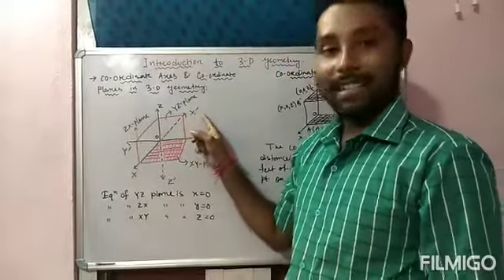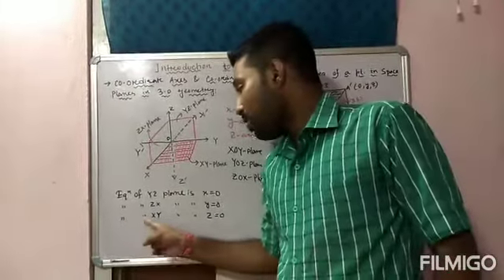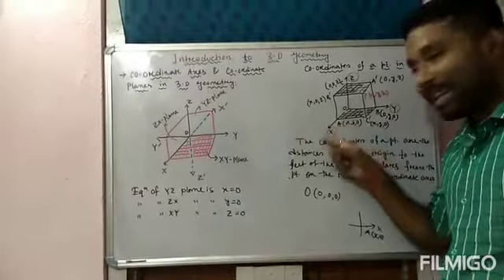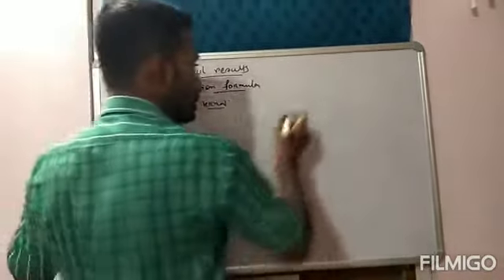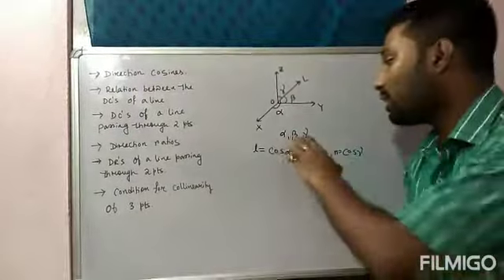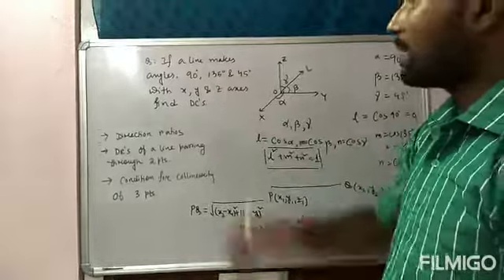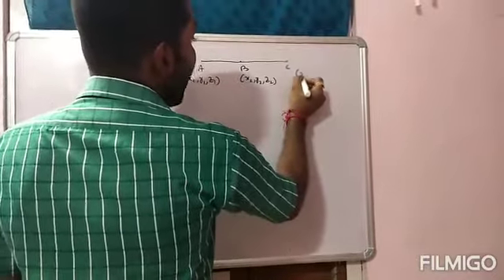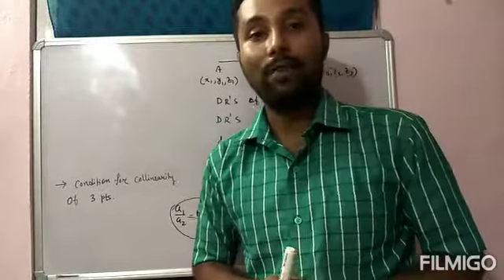Introduction to 3-d geometry